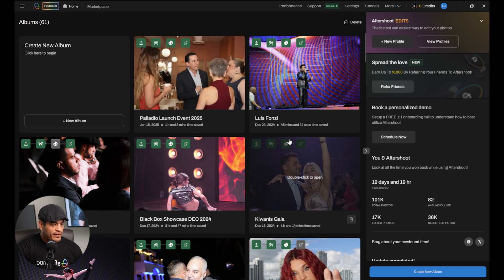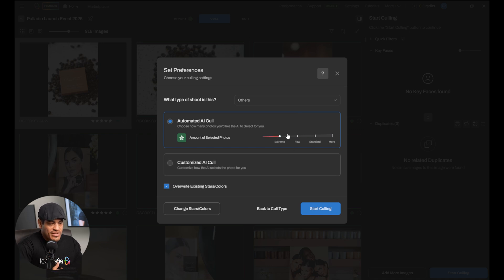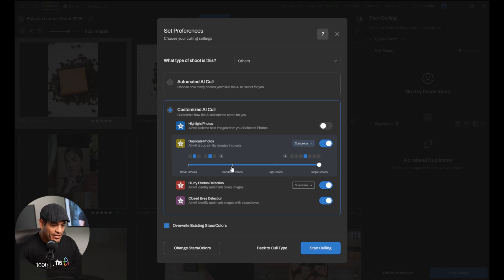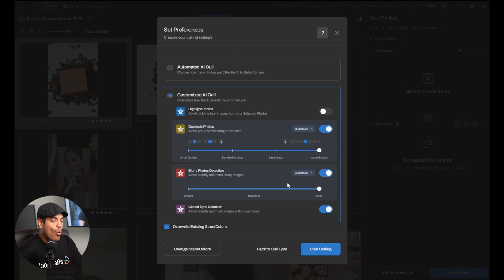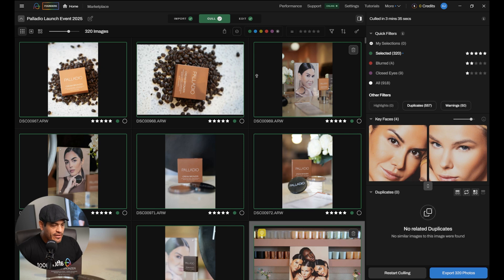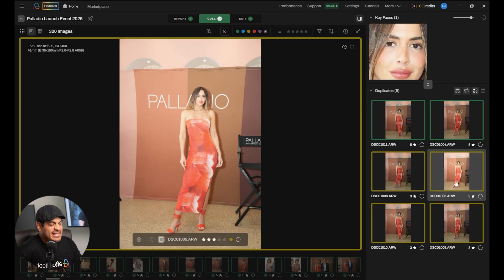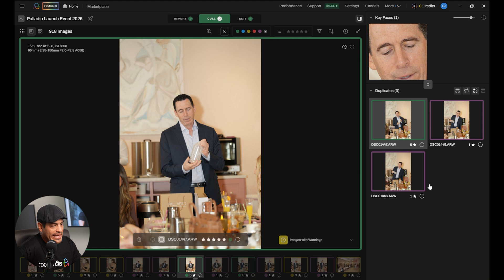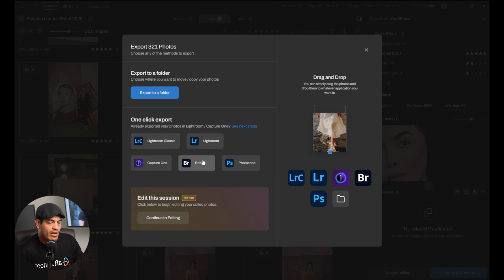How to Cull Photos Like a Pro – 900+ Images in Minutes!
In this video, Ernesto breaks down how to cull like a pro using Aftershoot, whether you're brand new to it or already familiar but looking to refine your process. From setting up your album to exporting the final selections, he shares expert insights to make culling faster and smarter while keeping full creative control.

Key highlights include:
🦄 The difference between AI-Automated and AI-Assisted Culling
🦄 How AI can speed up your workflow without losing creative control
🦄 The best way to select your final images efficiently
🦄 Understanding Warning Groups and why they matter

Whether you're just getting started with Aftershoot or want to level up your culling game, this video has everything you need.

Chapters:
00:00- Introduction
00:57- Creating & Importing the Album
02:00- AI-Automated vs AI-Assisted Culling
06:11- Benefits of AI Assistant
07:03- Selection Process
09:25- Warning Groups Explained
10:55- Exporting the Album
11:29- Conclusion

🎧 Watch now and master culling like a pro! 🚀